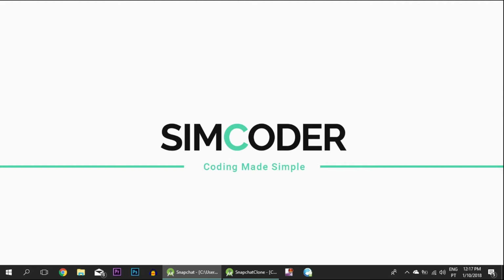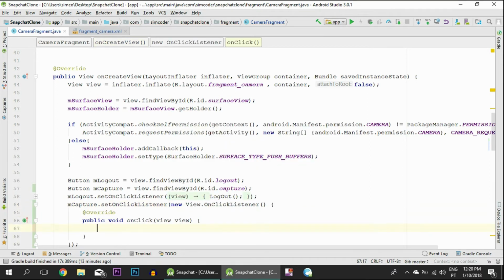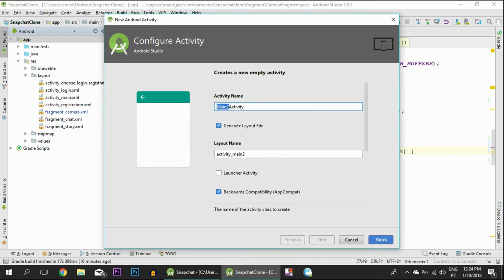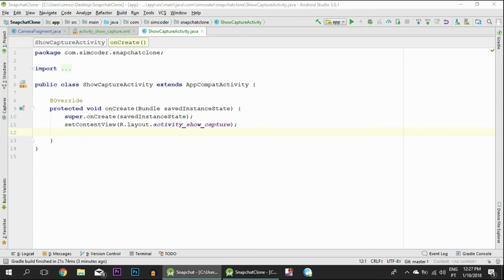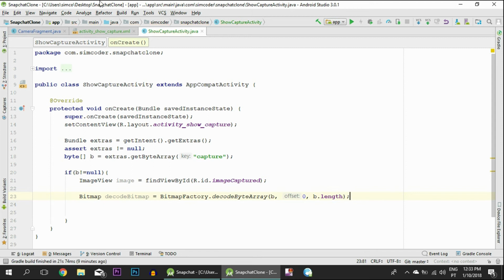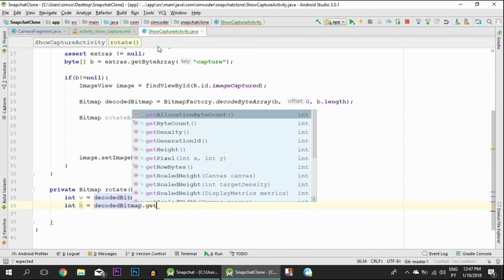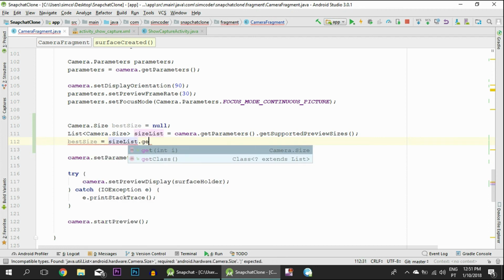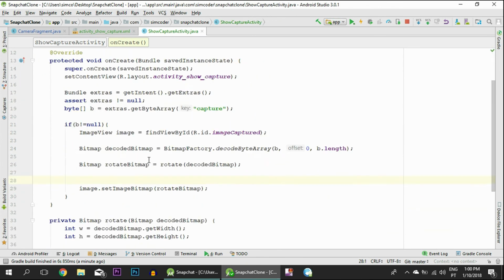Make an Android App Like SNAPCHAT - Part 6 - Taking a Picture & Displaying the Picture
**Series Description**

Learn how to create an SNAPCHAT like android app

1 - Introduction - 0:40
2 - Camera Layout - 2:10
3 - Taking a Picture - 2:50
4 - Creating ShowCaptureActivity - 6:45
5 - ShowCaptureActivity's Layout - 8:00
6 - Setting Image From Bundle - 10:55
7 - Converting Bytes Into a Bitmap - 13:20
8 - Rotating The Bitmap - 16:00
9 - Finding the Best Picture Size - 19:45
10 - Compile & Test - 23:45

**Links**